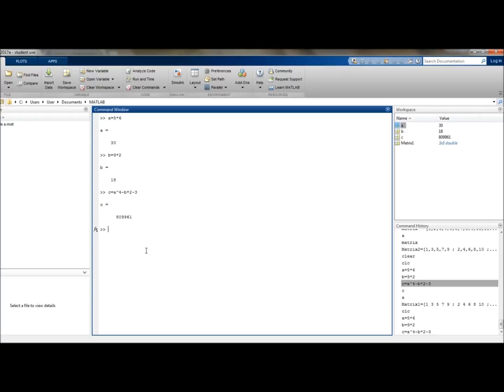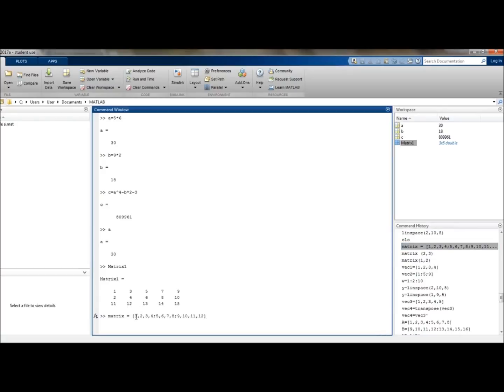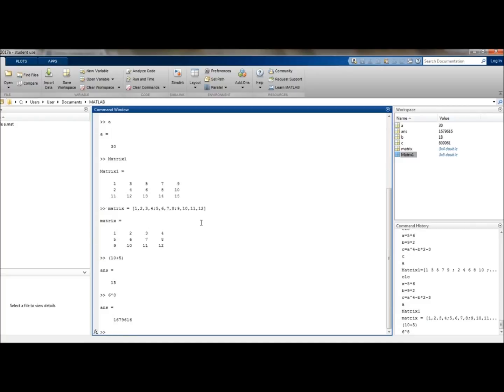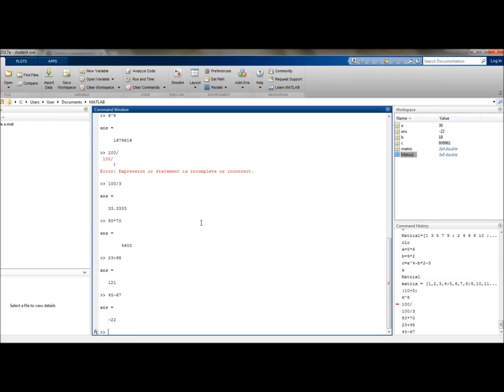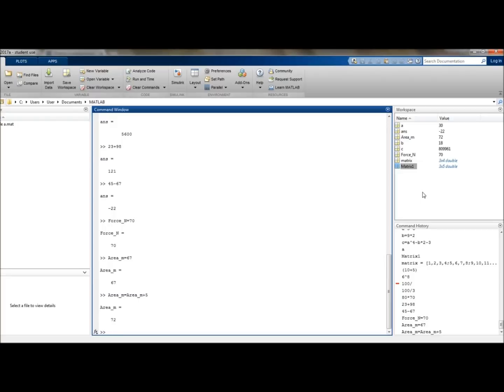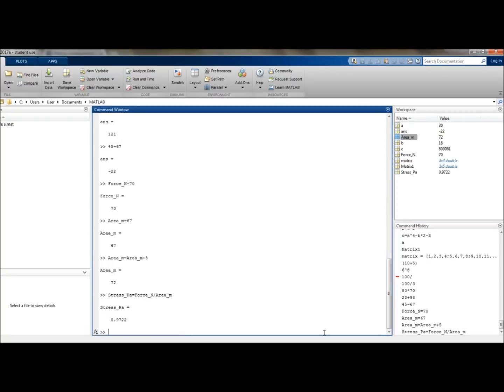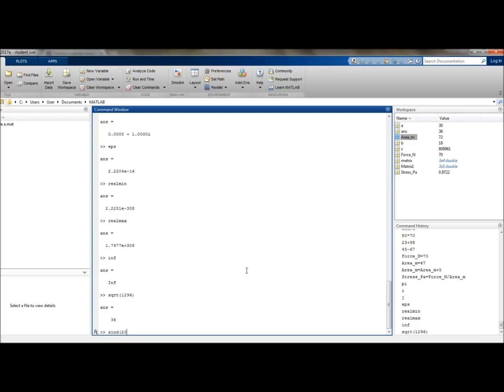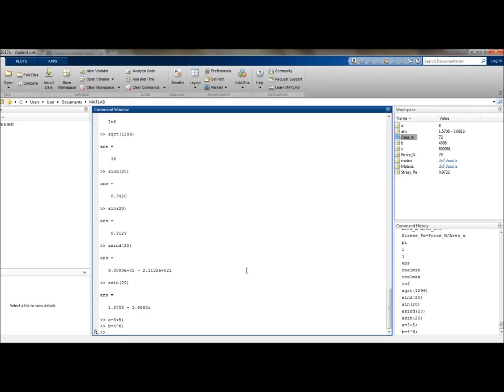EG168 2017 Matlab 1: Introduction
Introduction to using Matlab